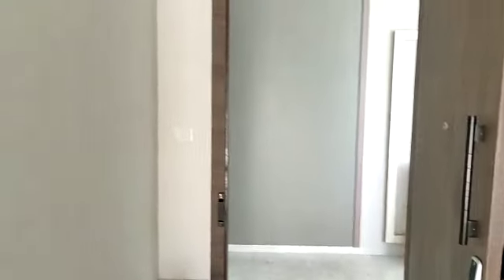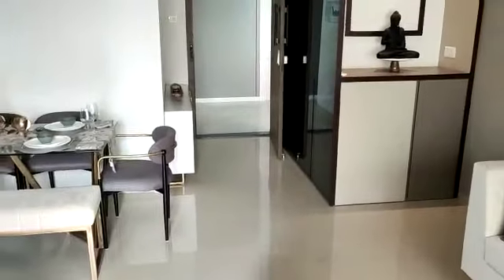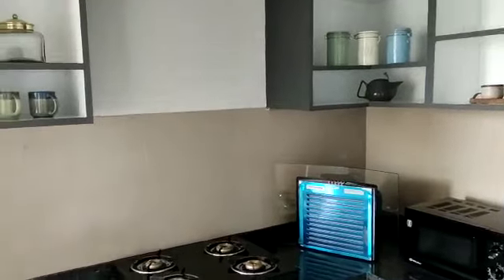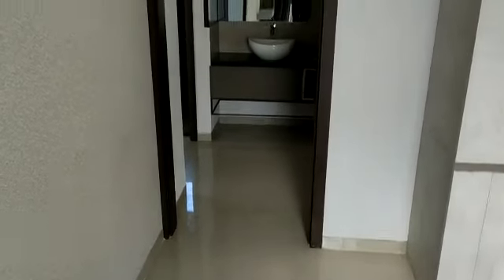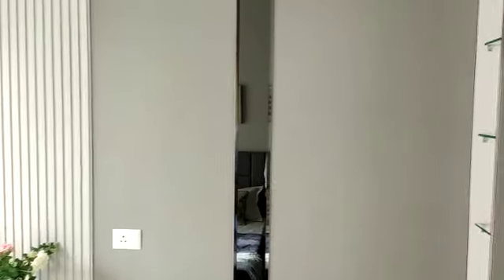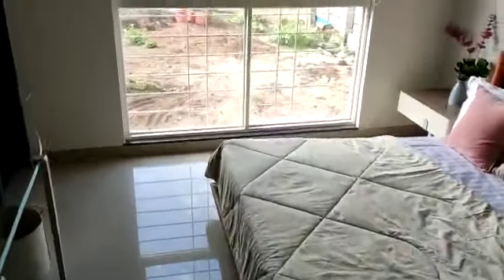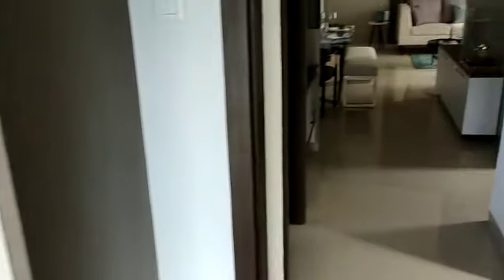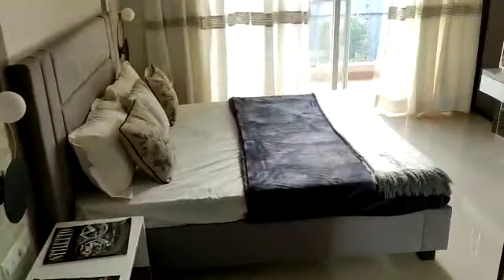3Bhk 990sqft | MANTRA MONARCH, Balewadi PUNE | for Great Offers | New Launch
The minute the King steps into MONARCH, he will feel the whiff of royalty around him. The spacious 2 & 3 BHK apartments with a plethora of amenities and surroundings to speak about. The proximity to the highway gives more time to be spent with his loved ones. The Balewadi High Street and Baner Road connectivity gives the King a lifestyle that only the best of Pune offers. This buzzing lifestyle is balanced by the serenity of the riverfront near Codename: MONARCH, Balewadi. All this makes Codename: MONARCH an address that only a few deserve.